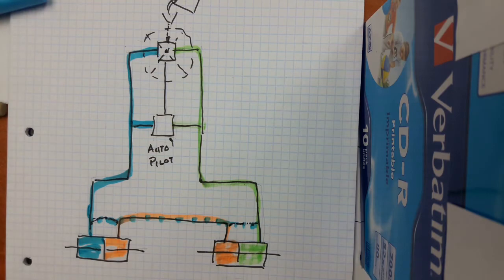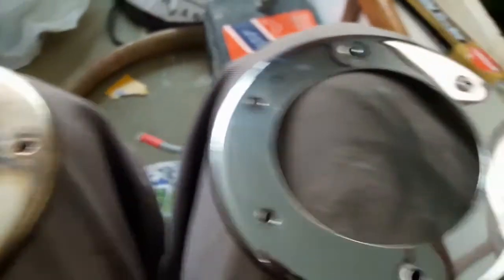WILDCAT 35 [Synchronising Dual hydraulic Cylinder steering ]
Rebuilding a 35 foot wildcat catamaran at Zululand Yacht Club in Richards Bay Five coats of paint two under coats and Synchronising  Dual hydraulic Cylinder steering